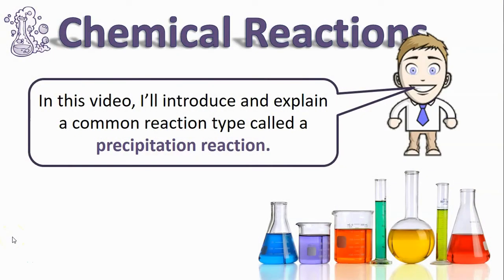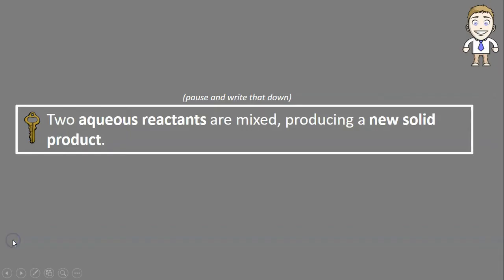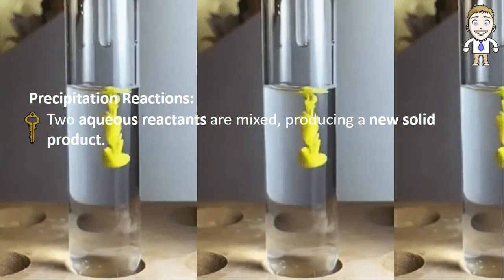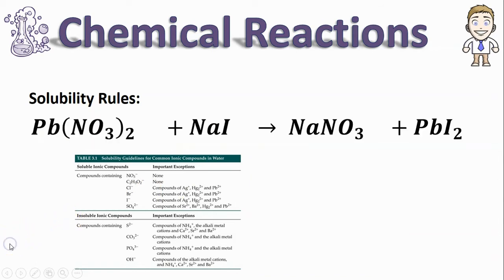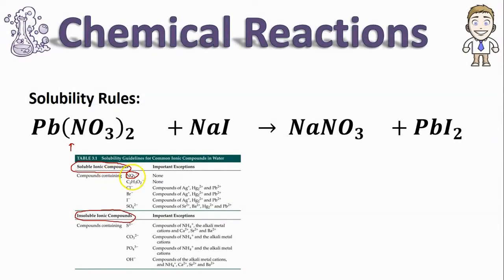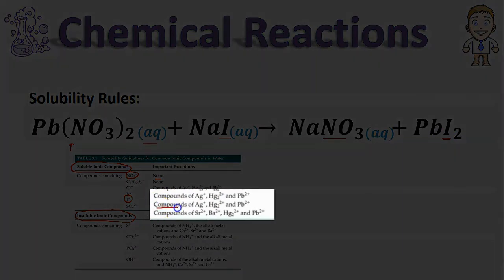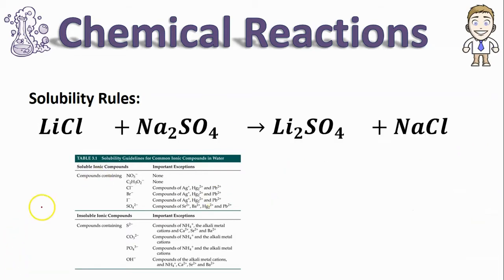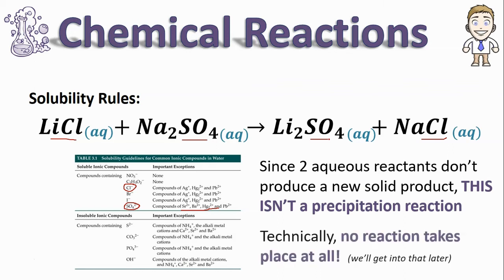6.10 - Precipitation Reactions (no music)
In this video, you'll learn about a common reaction type called a precipitation reaction.  Find more chemistry resources related to this, and other, videos at my